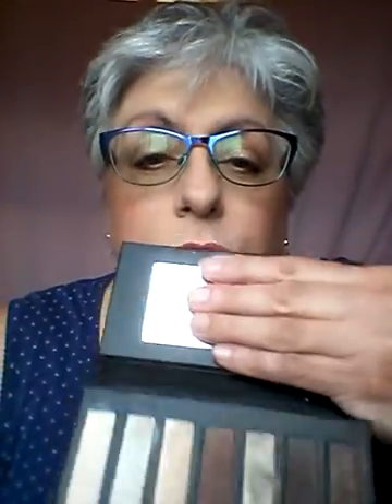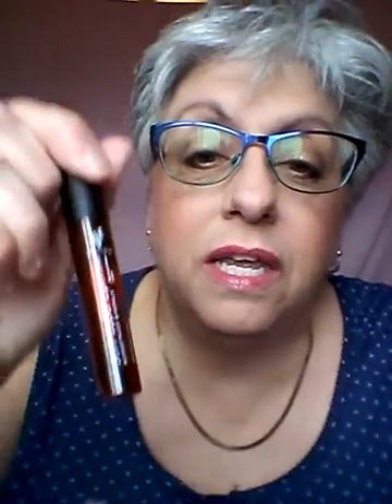Coral blouse LadyJaneRose.com